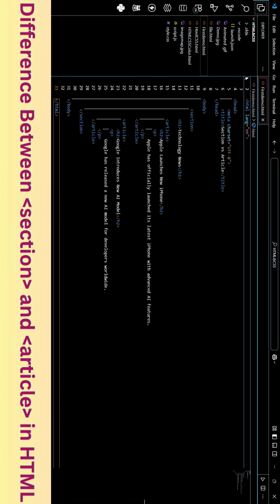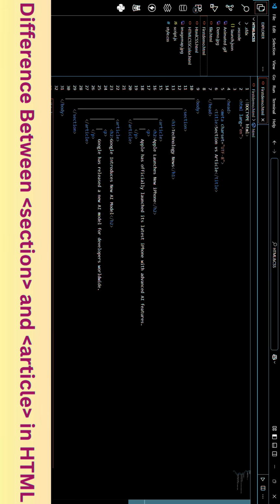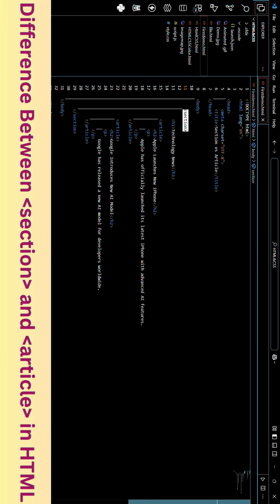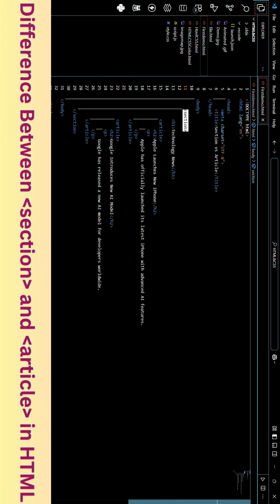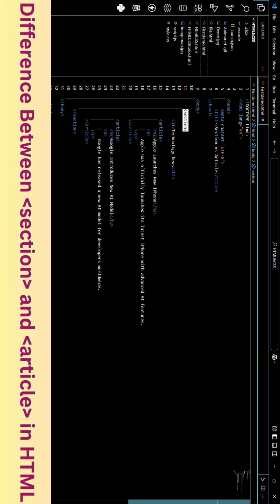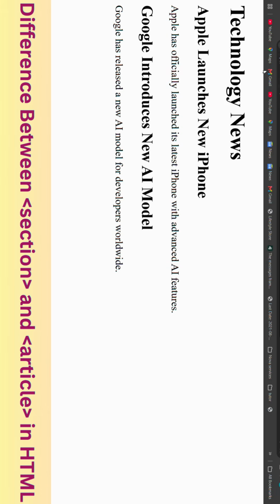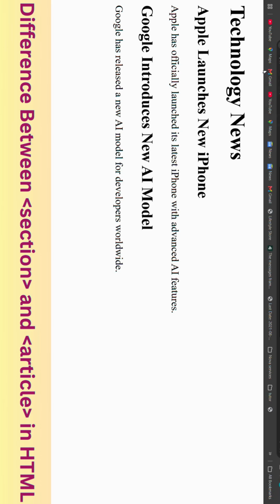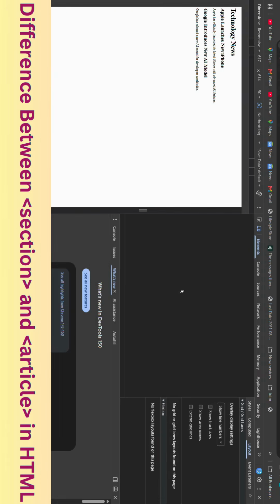🔥 Difference Between section and article | HTML Interview Question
Confused between section and article?

In this video, you'll learn:

✅ Difference between section and article

✅ Semantic HTML explained

✅ Real-world newspaper example

✅ SEO benefits

✅ Accessibility

✅ Interview-ready explanation

Master one of the most commonly asked HTML5 interview questions.